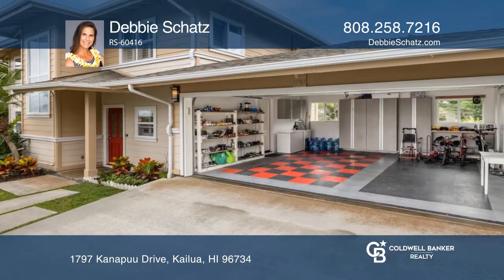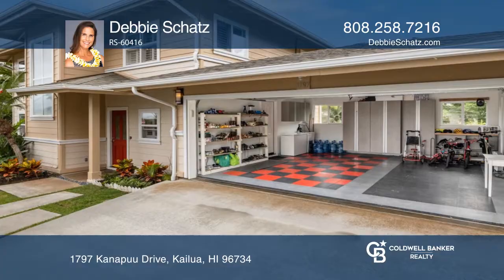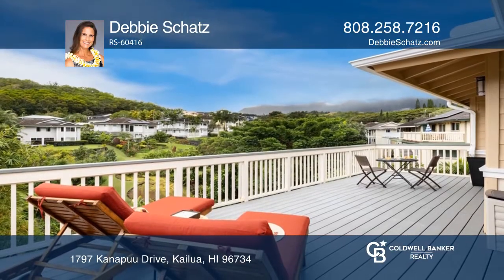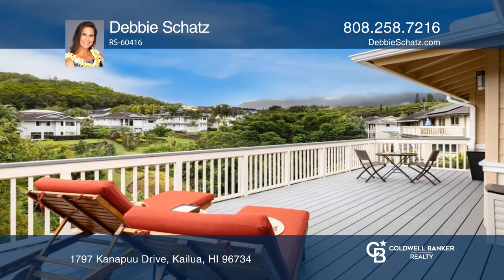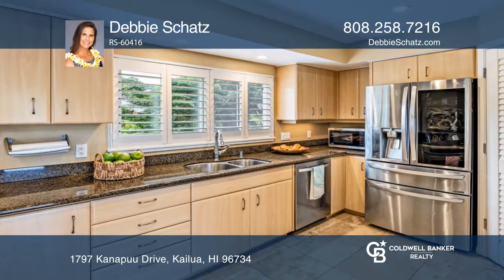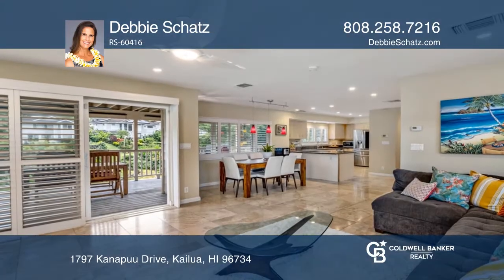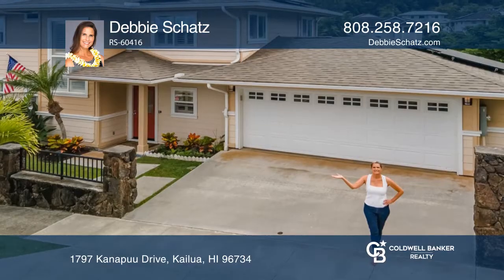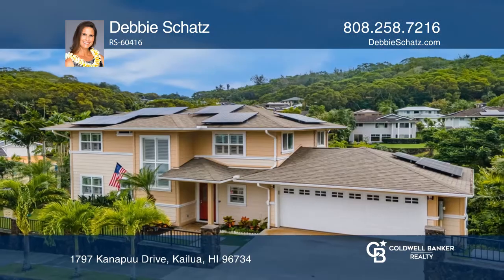1797 Kanapuu Drive Kailua, HI | ColdwellBankerHomes.com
1797 Kanapuu Drive, Kailua, HI

IN KAILUA BLUFFS, this three bedroom, two and a half bath home features an oversized garage with storage, a deck off the living room and a private deck off the master bedroom with forever views of the Koolau Mountains. The kitchen features granite countertops, a pantry and an office nook. Enjoy pri